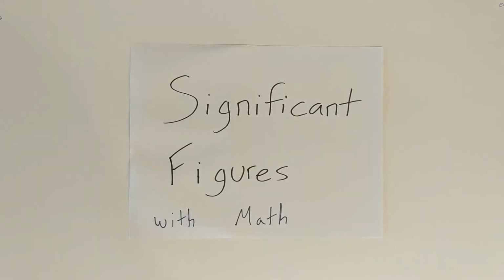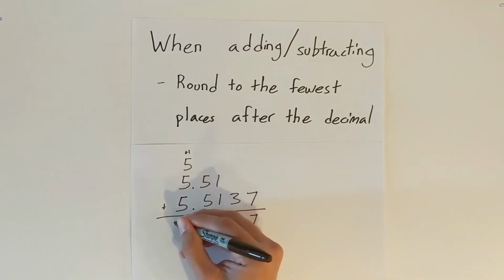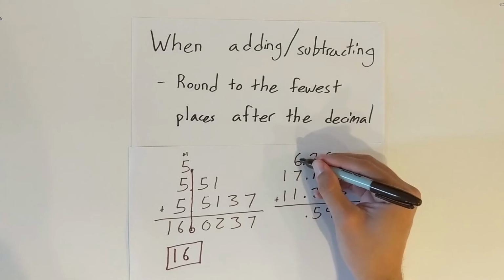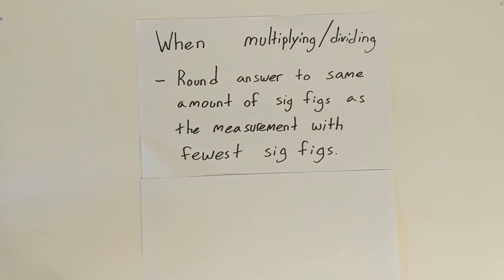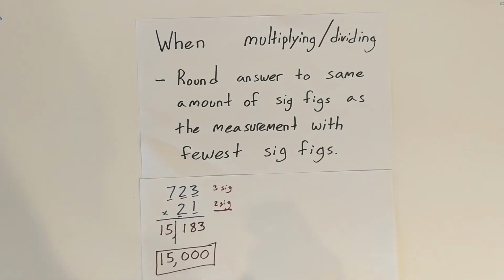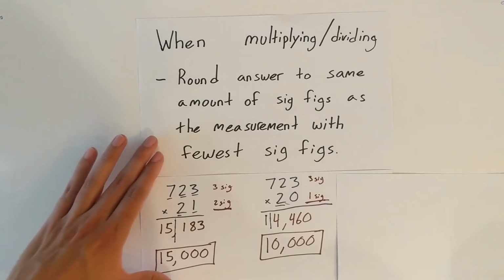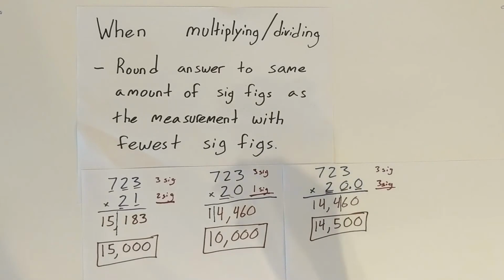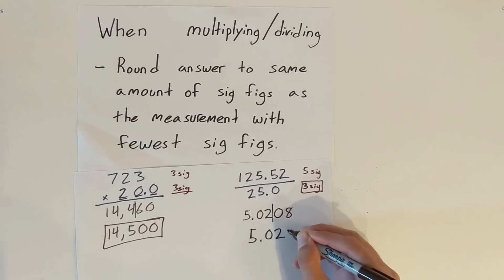Math with Significant Figures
Rules on how to keep significant figures when adding/subtracting or multiplying/dividing numbers.